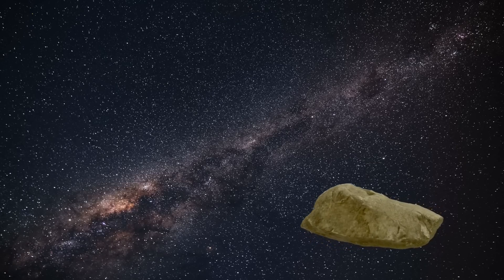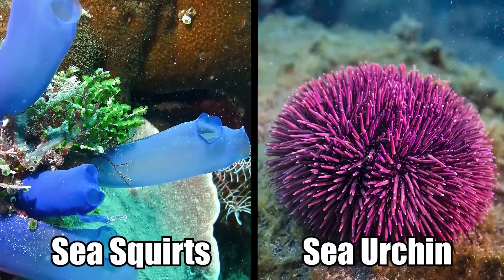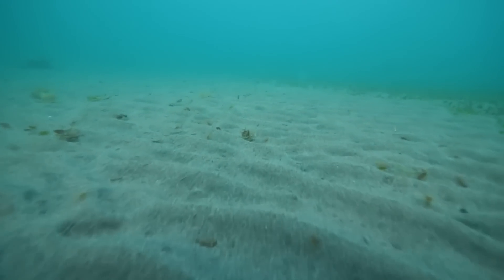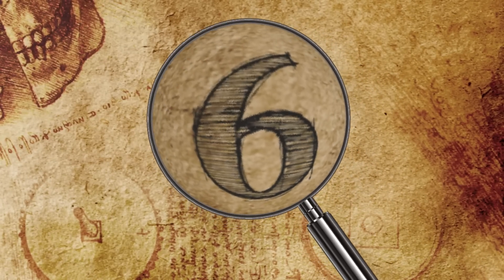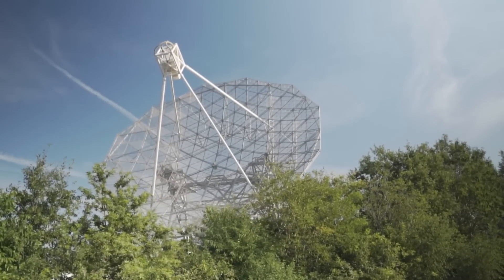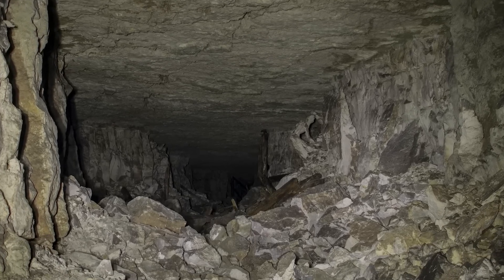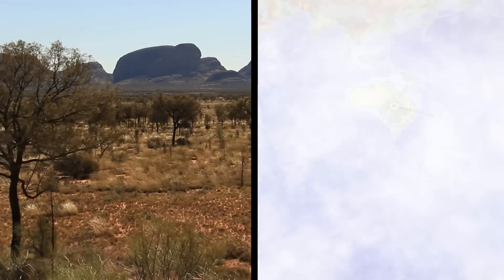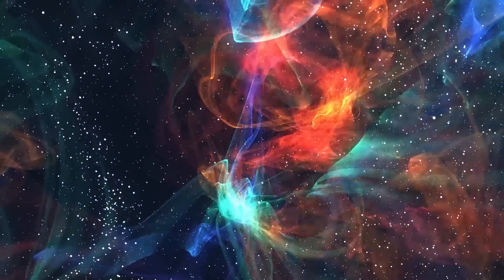Rarest Discoveries That Almost Cannot Be Explained